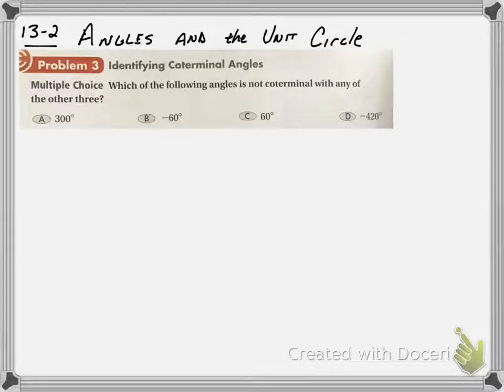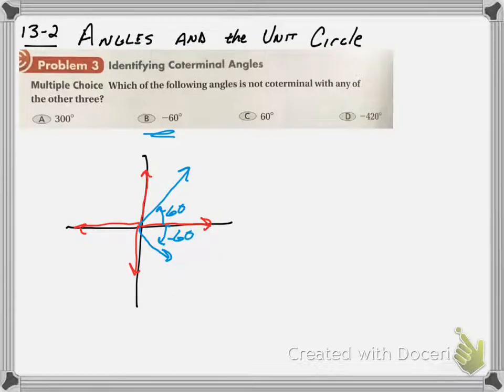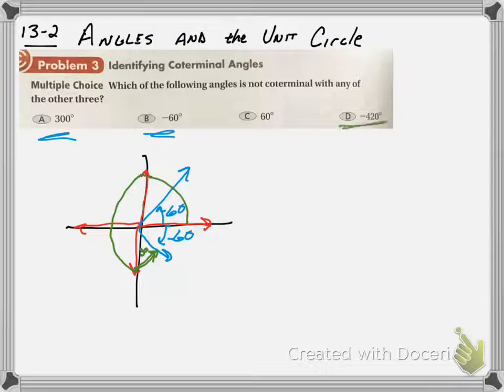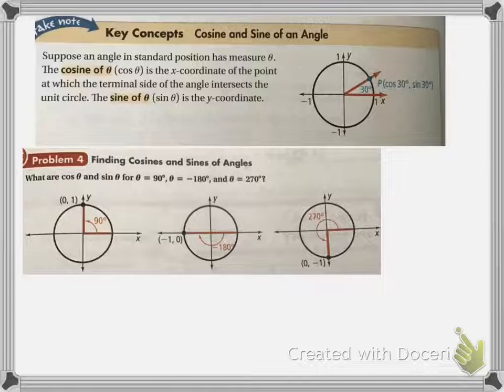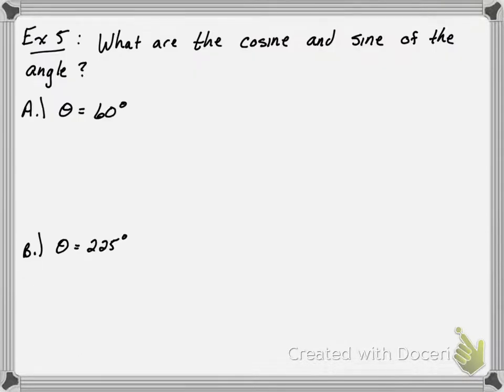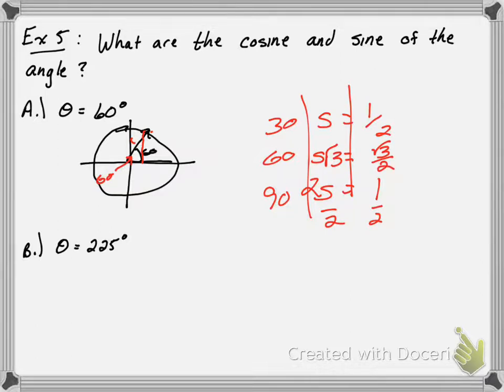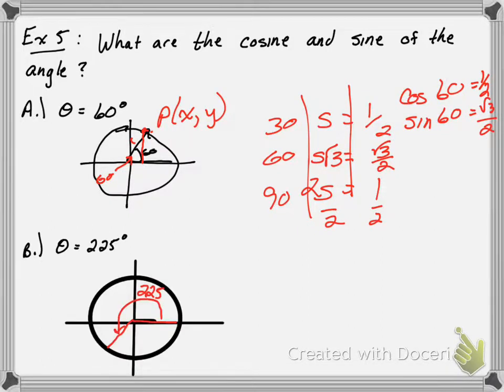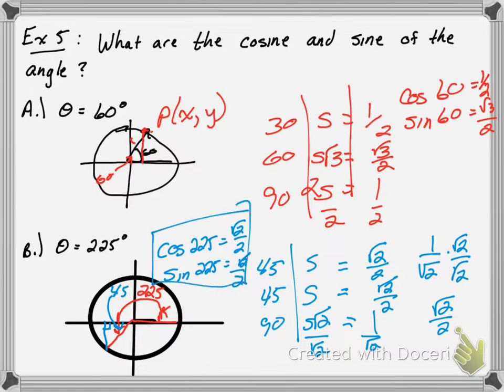13 2 Notes